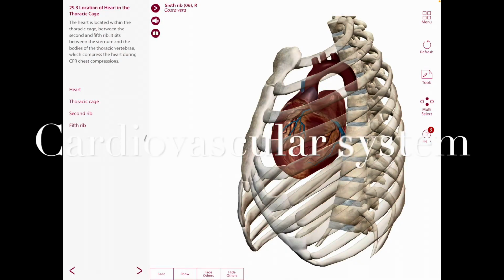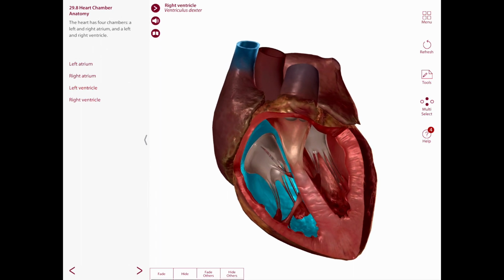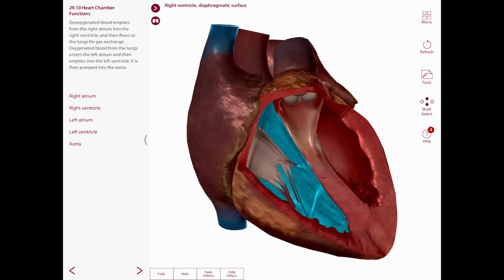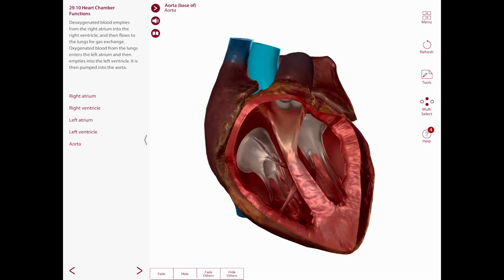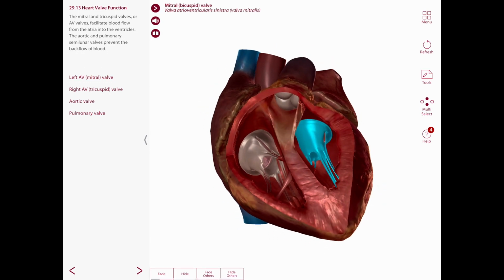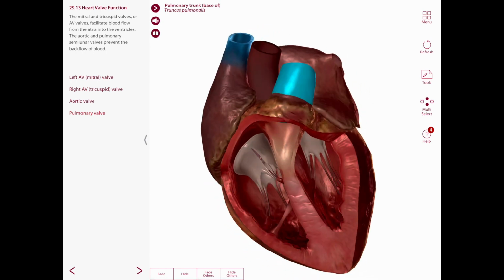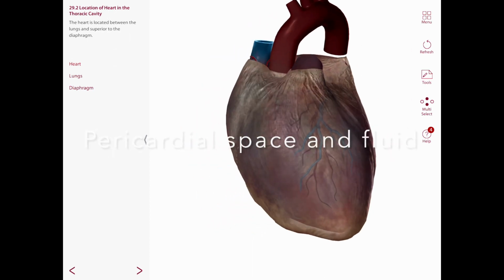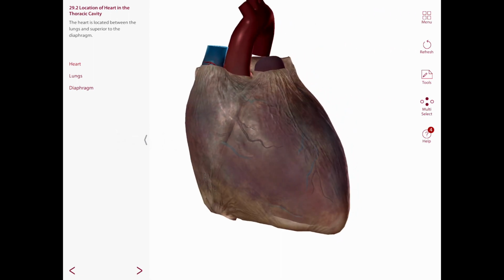Heart Anatomy & Dissection | Explanation and Prosection on a Sheep’s heart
This short video explains the general anatomy of the heart using visible body and the prosection of a sheep’s heart. Explained easy at the undergraduate level.